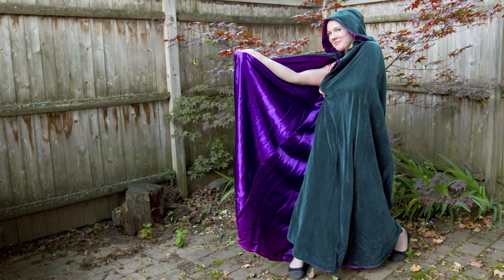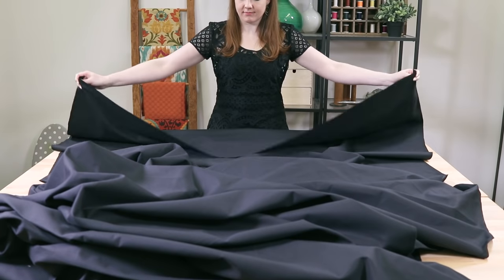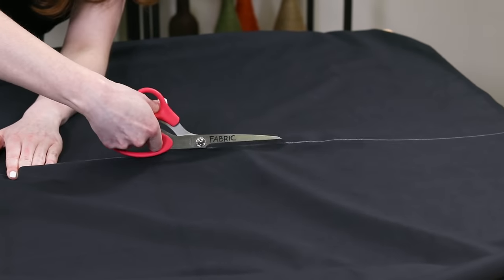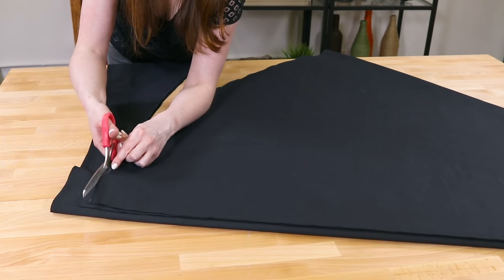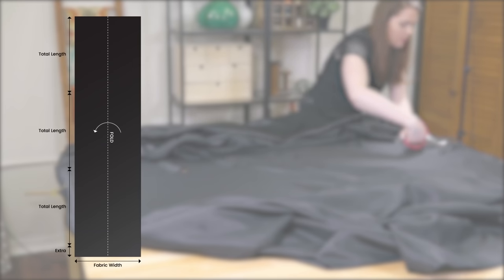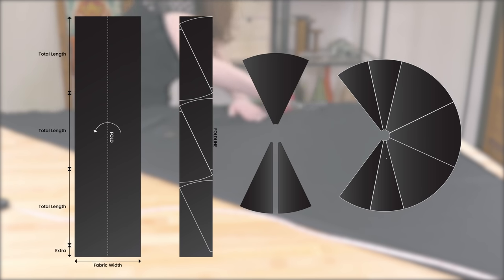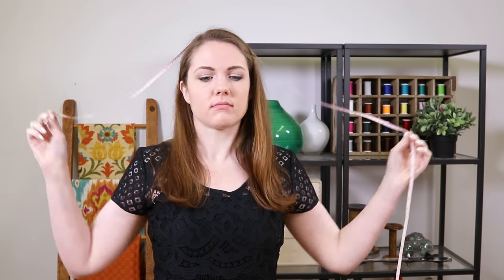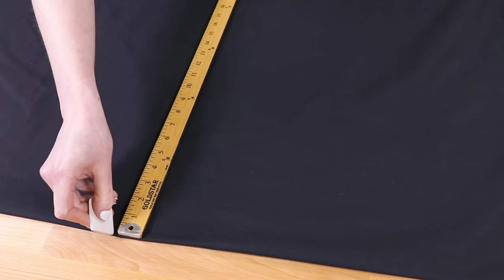How to Make a Hooded Cloak with a Lining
A cloak is an essential part of many cosplay and Halloween costumes. This hooded cloak is great for those, or even if you just want to wear one for fun! You can adapt this method for any size from small child to tall adult.